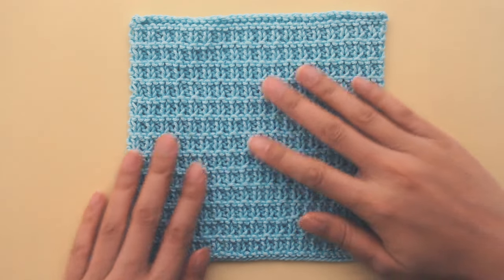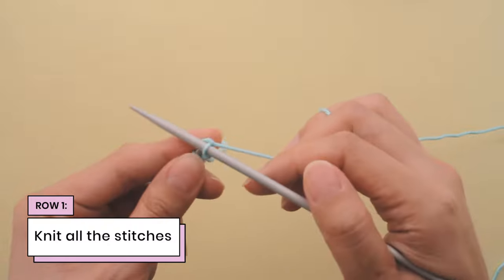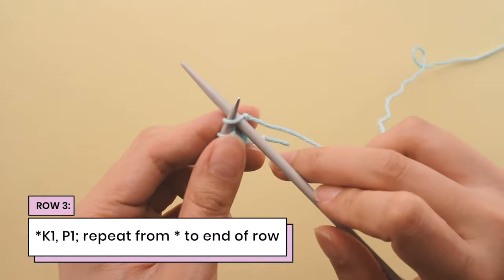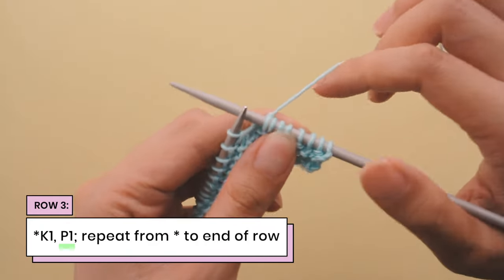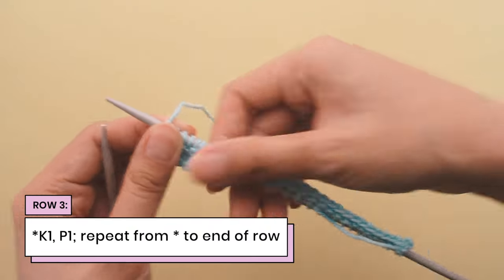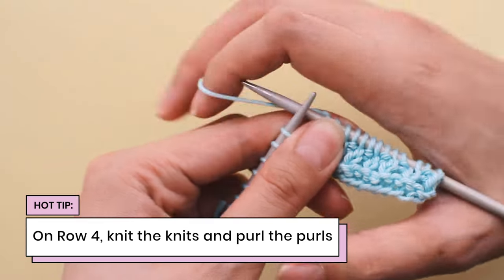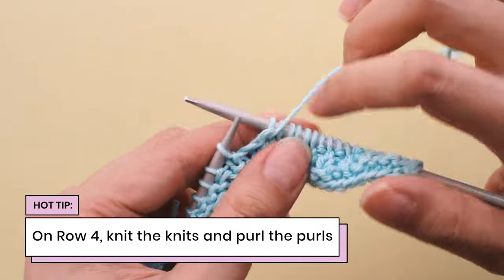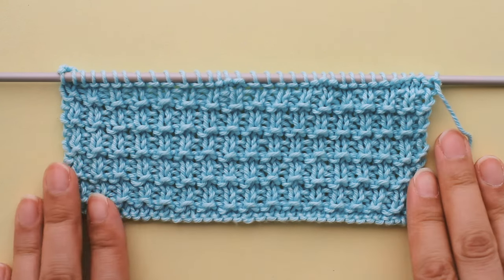HURDLE STITCH for Beginners (Best Beginner Knit Stitches)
YARN USED: Paintbox Yarns Cotton DK in the color 433 Washed Teal

Hurdle stitch is a textured pattern created from knits and purls. It consists of rib stitch that’s interrupted by two rows of garter stitch.

This garter ridge resembles the hurdles that horses jump over, which is where the stitch gets its name.

Because it uses only knits and purls, hurdle stitch is great for beginners looking to expand beyond garter and stockinette stitch.

Hurdle stitch lays flat and is reversible and stretchy, making it a good choice for blankets, scarves, sweaters, socks and more!